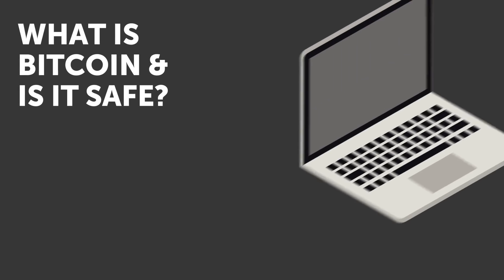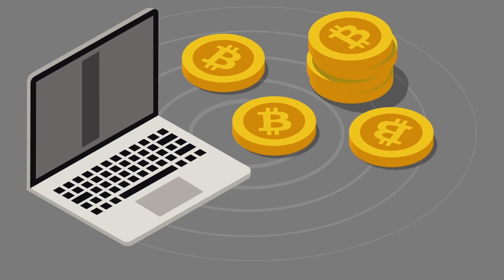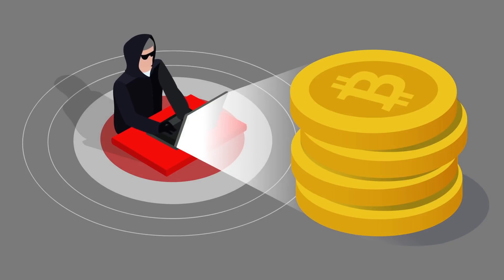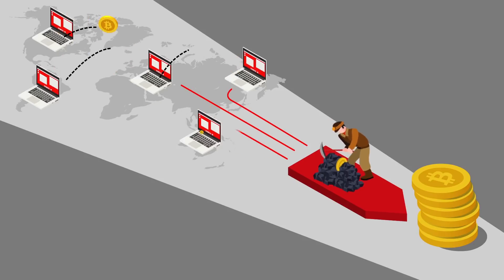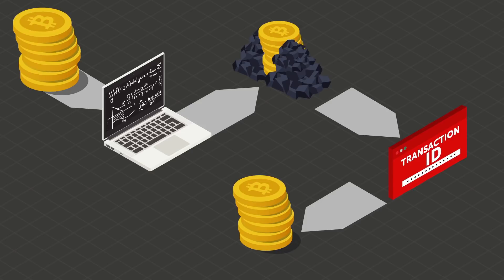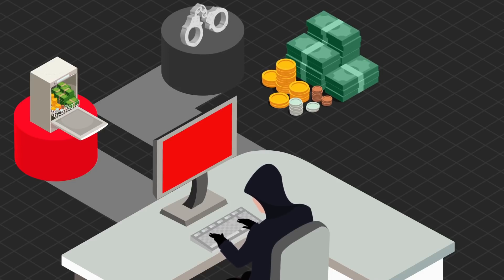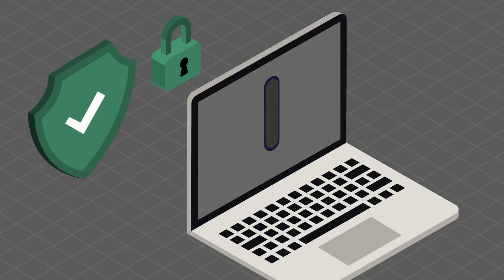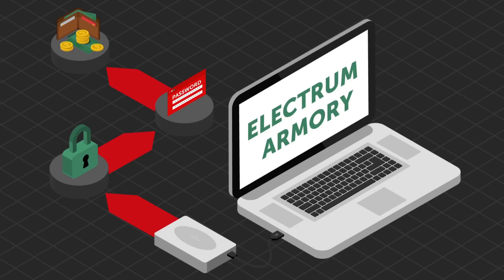What is Bitcoin? Is Bitcoin Safe?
Bitcoin is a cryptocurrency generated by networks of computers and can be used to pay for many things online in place of traditional currencies. Since bitcoin is a digital currency, there is potential for hackers to steal from digital banks, and wallets. This video explains not only what bitcoins are, but also how to keep your bitcoins safe online.